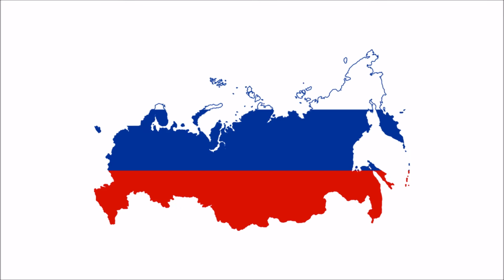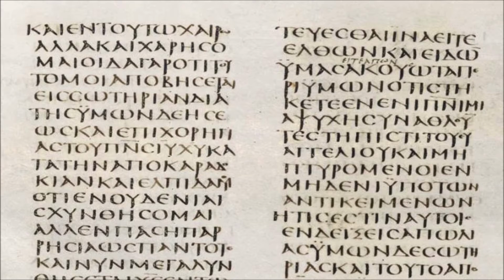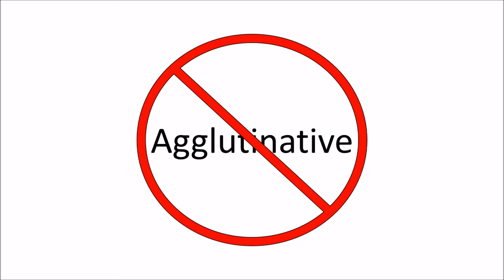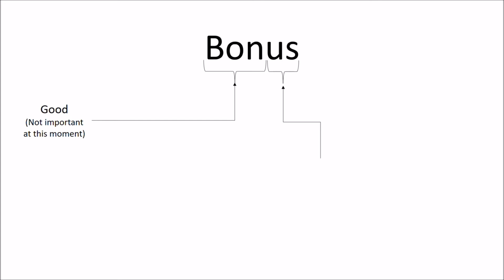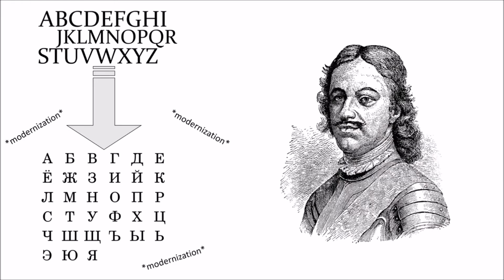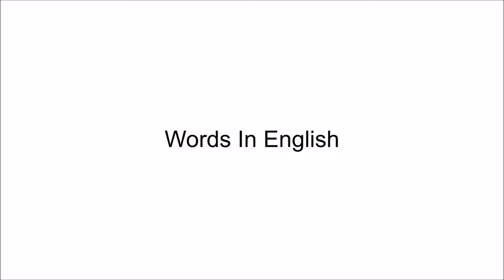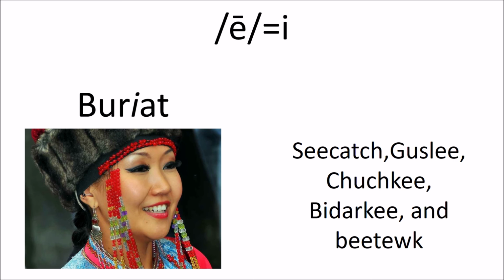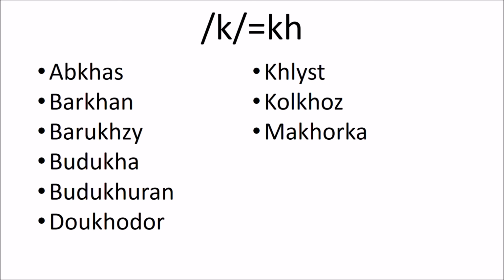Shashwat Explains Russian Language in 2017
21st July 2017, Shashwat made these video to help other kids. Now I think right time to share with you all